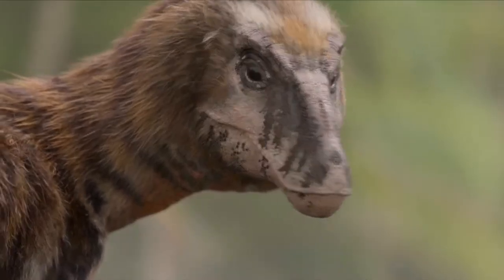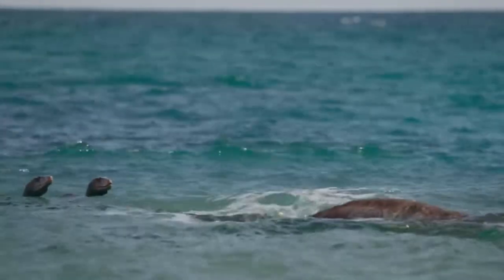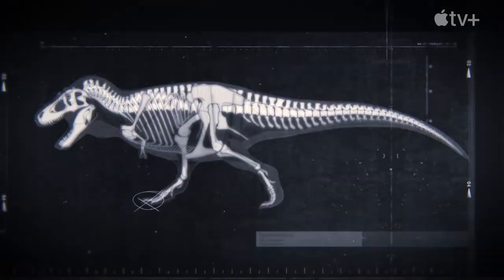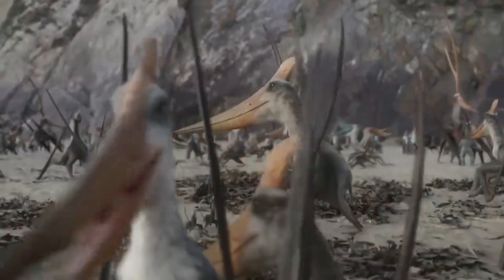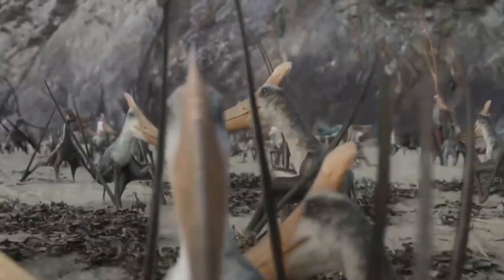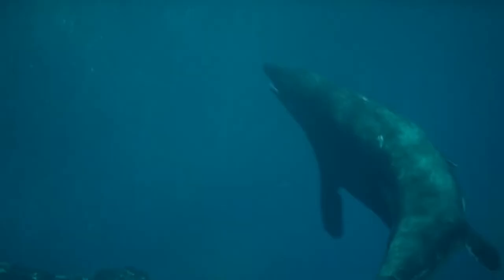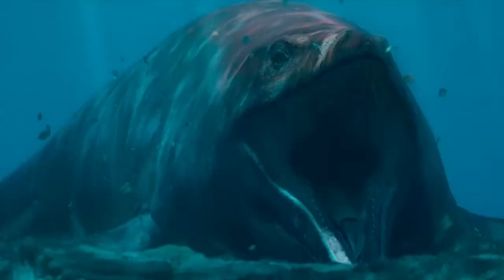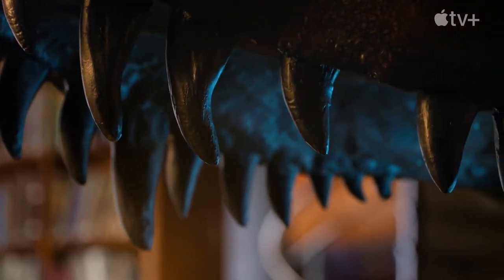PREHISTORIC PLANET Episode 1- Coasts | Review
Prehistoric Planet Episode 1 take us back to 66 million years ago on coastal side. A very dramatic story when the babies must learn new things and avoid the predators to survive. This review video will give you a little review for episode one, coasts.

Music used in this video: Jurassic Park - Jay30k
About this film:
Prehistoric Planet is an upcoming five-part nature documentary television series about dinosaurs that will premiere on Apple TV+ beginning on May 23, 2022. It is produced by the BBC Studios Natural History Unit with visual effects by Moving Picture Company, and is narrated by natural historian David Attenborough.[1]The documentary follows dinosaurs recreated with computer-generated imagery living around the globe in the Late Cretaceous period, 66 million years ago. It set out to depict dinosaurs using current palaeontological research such as feathered dinosaurs. Hans Zimmer composed an original soundtrack for the series. It is the first major dinosaur-focused documentary series produced by the BBC since Planet Dinosaur in 2011, and the third overall (the first was Walking with Dinosaurs in 1999).